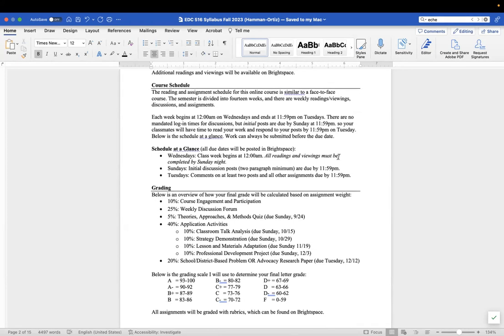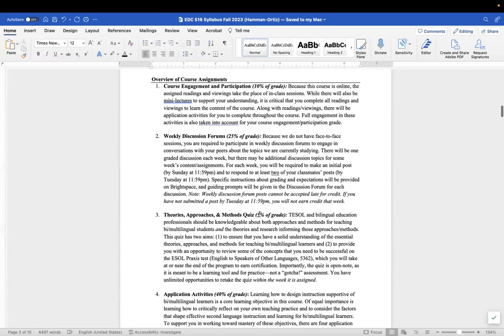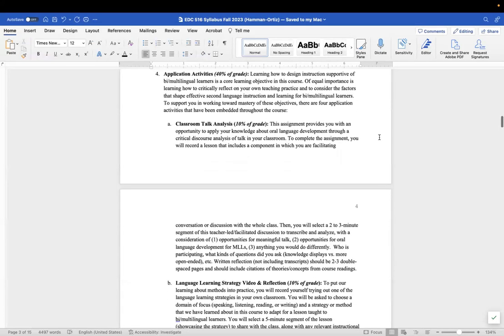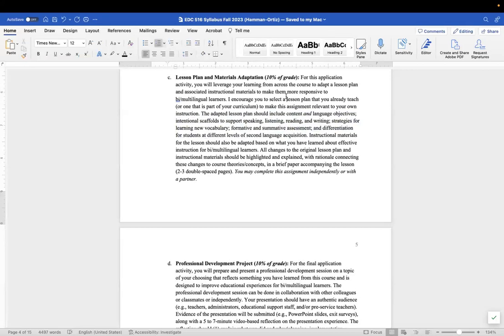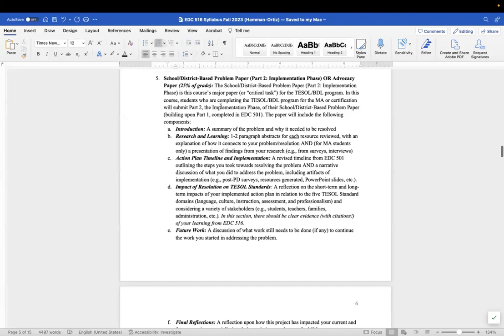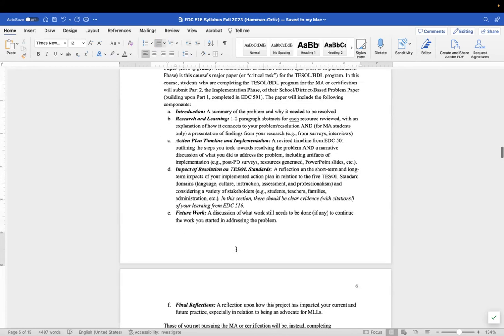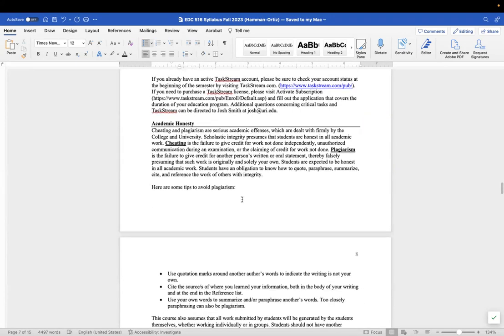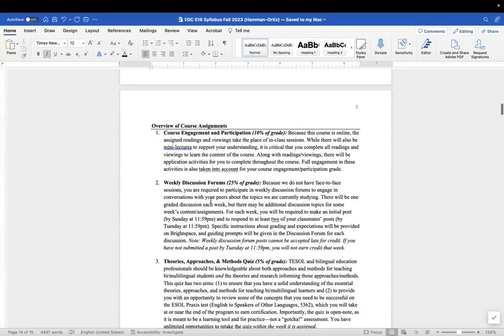EDC 516 Syllabus Overview Fall 2023